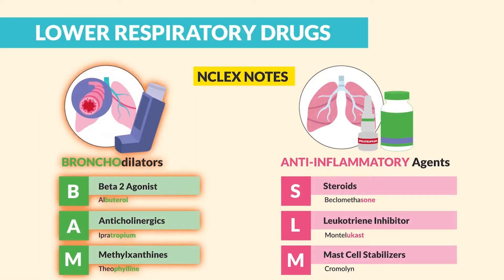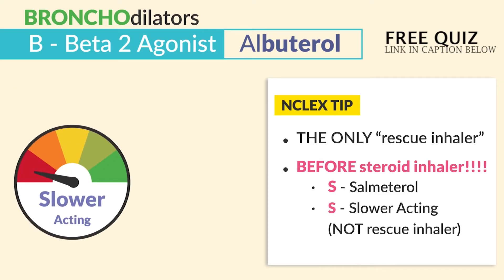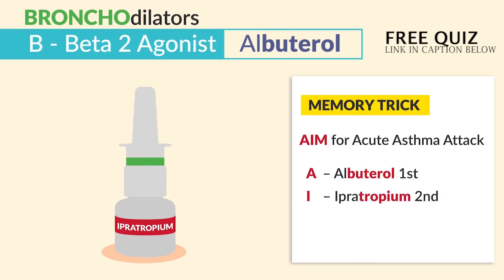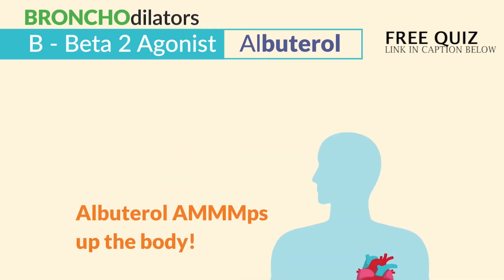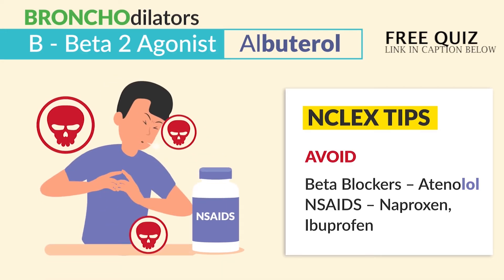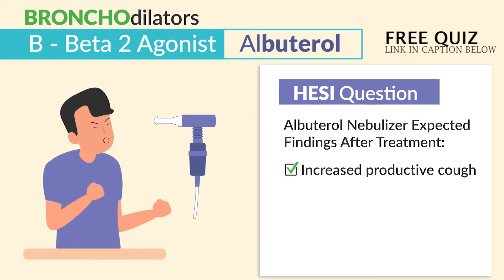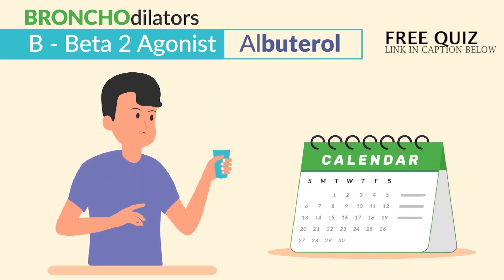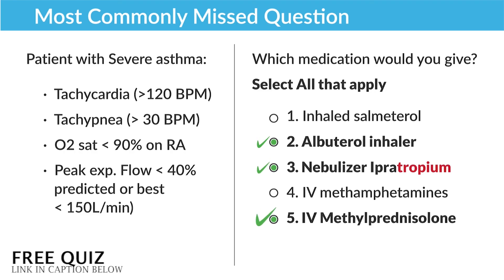Pharmacology - Albuterol - Beta 2 Agonists - Respiratory Drugs nursing RN PN NCLEX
- 1,000 More Videos NOT on Youtube
- 800 + Study guides & NCLEX STYLE QUESTIONS
- New App for iPhone + Android !